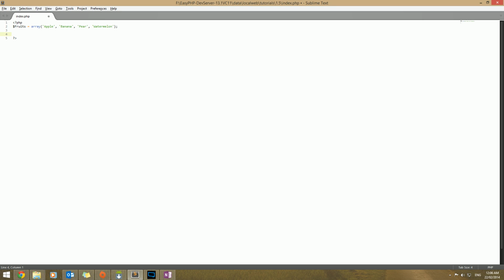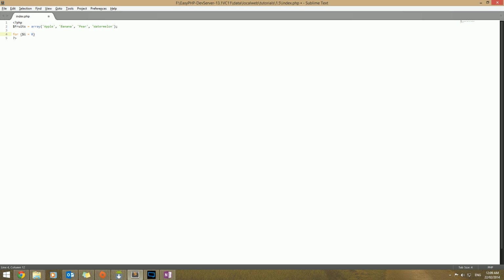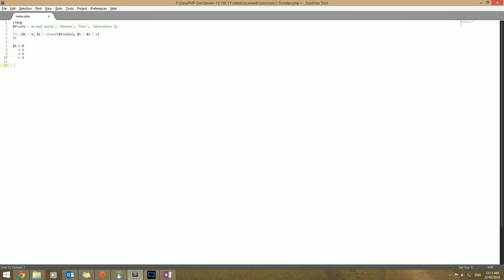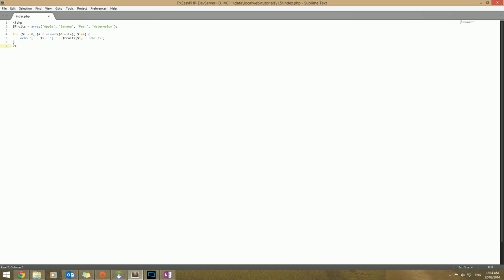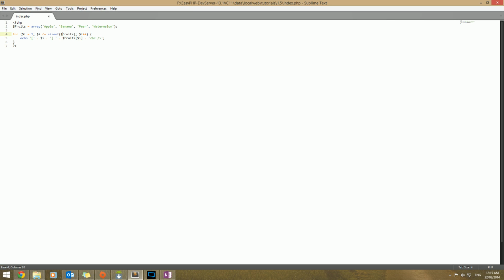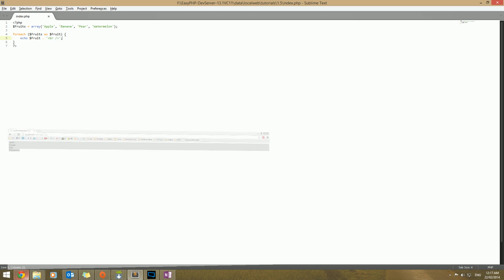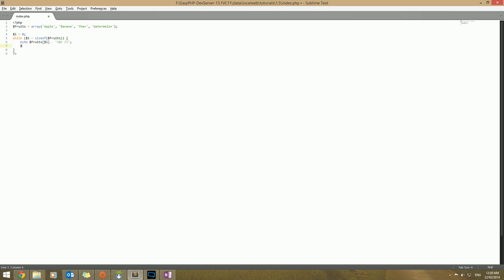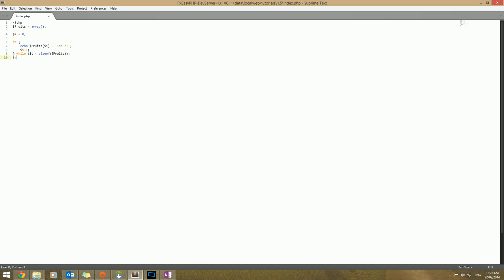PHP 1.5 - Loops